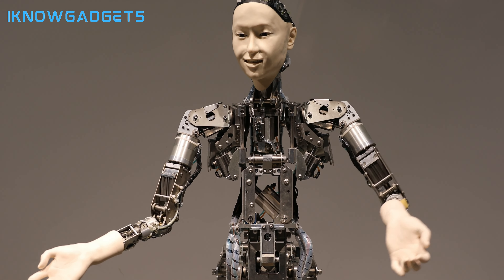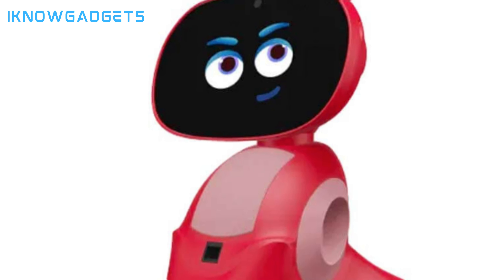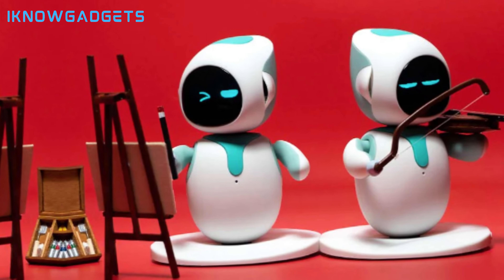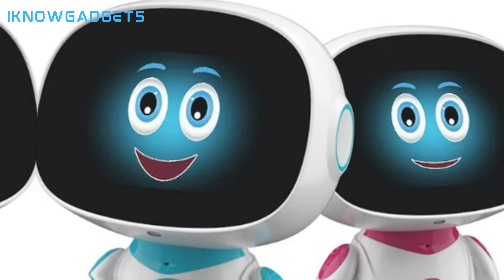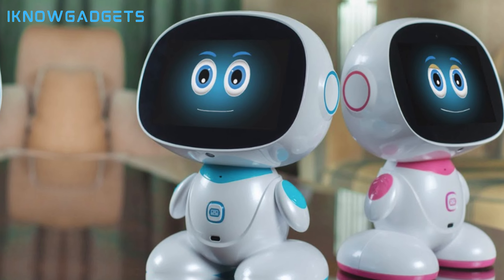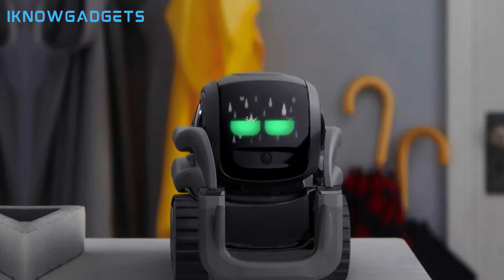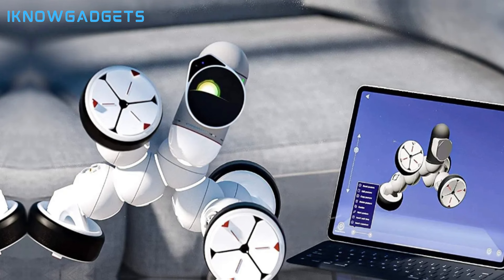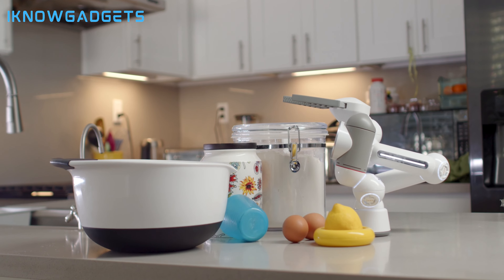Top 5 BEST Personal Robots of [2024]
➜ 5. Miko 3
 ➜ 4. Eilik Robot Pet
 ➜ 3. Misa Mini
 ➜ 2. Anki Vector
 ➜ 1. ClicBot